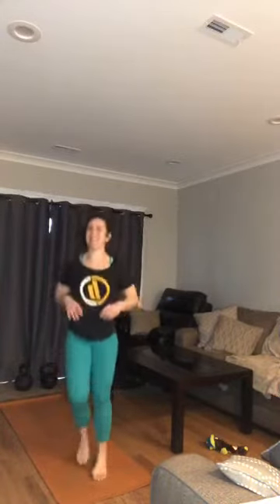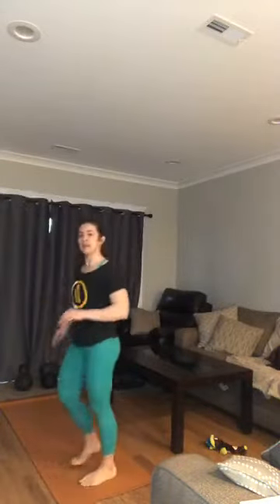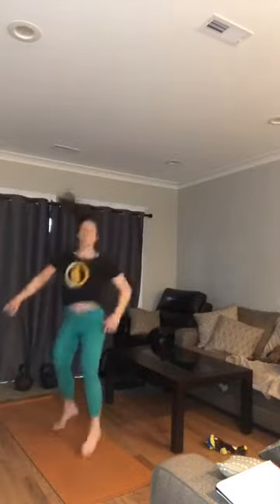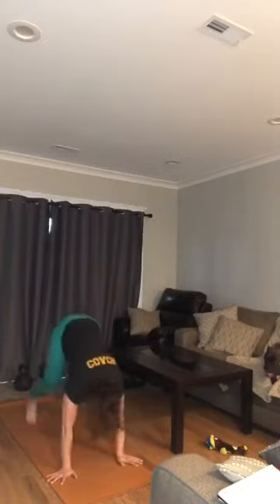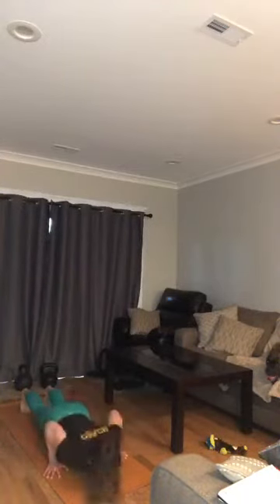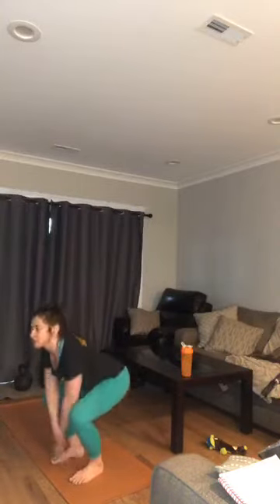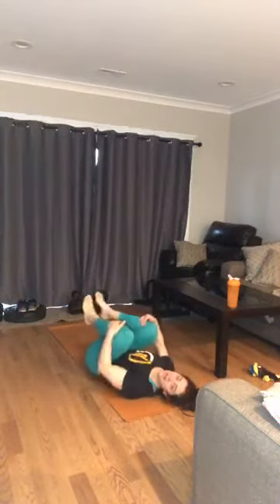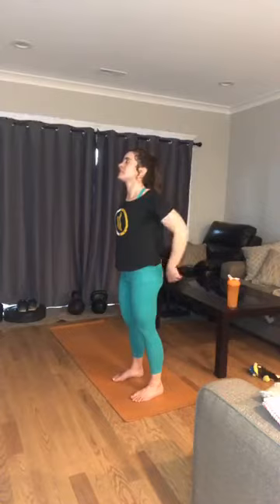4/29/2020 Thursday GRIT 7 am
LES MILLS GRIT ™ Cardio is a high-intensity interval training (HIIT) workout that improves cardiovascular fitness, increases speed and maximizes calorie burn.
Don't worry, everything can be modified so you don't disturb the neighbors or your feet!

Recommended equipment: yourself, a mat, and speakers for the music!